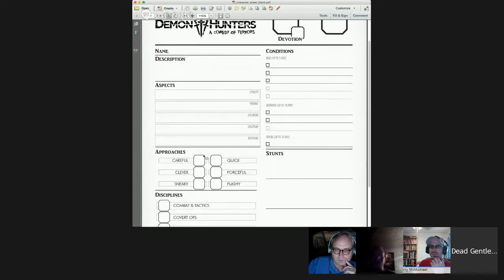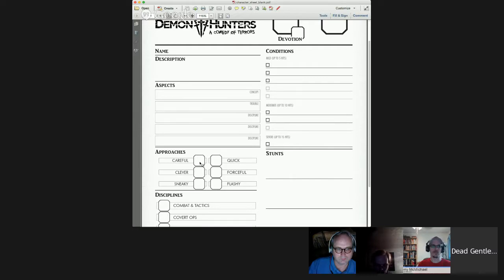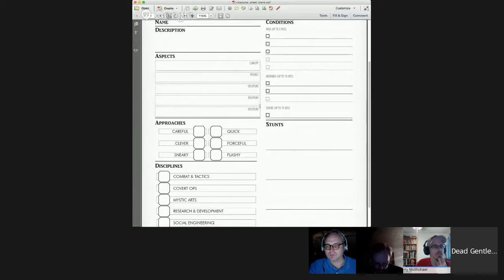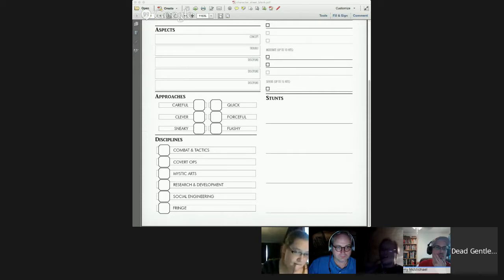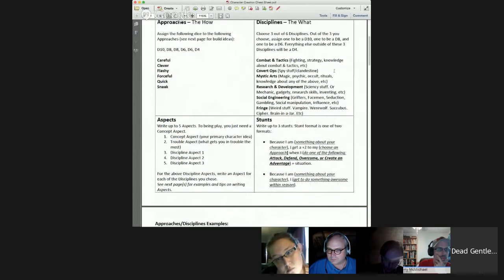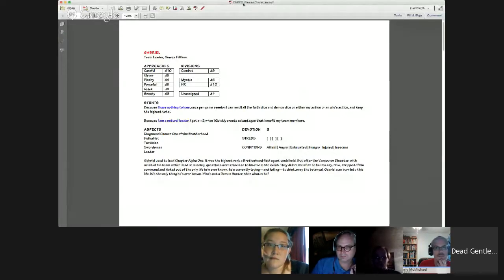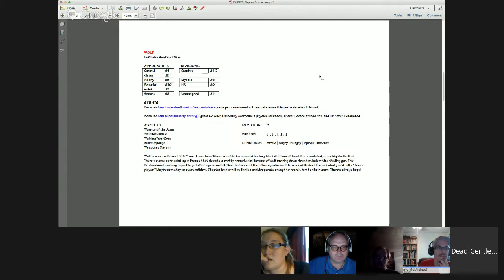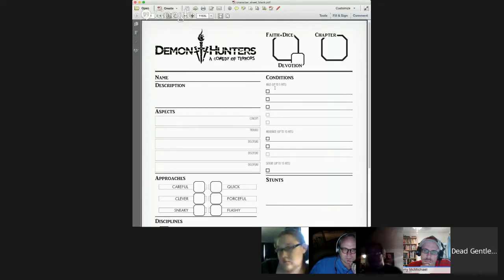Demon Hunters: A Comedy of Terrors RPG Workshop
The BETA of the new RPG, Demon Hunters: A Comedy of Terrors, is out now available for download for free! This hangout will help teach you the rules, create missions and characters, and start playing.

The rules are based on Fate Core and Fate Accelerated, with Polyhedral dice! Come check it out. We will cover:

1. Character Creation
2. Basic game play
3. Mission creation
4. NPC (called DMC's in our game) creation

Don't forget to checkout our DG Game Nights, where we play this awesome game monthly. Next session is here: